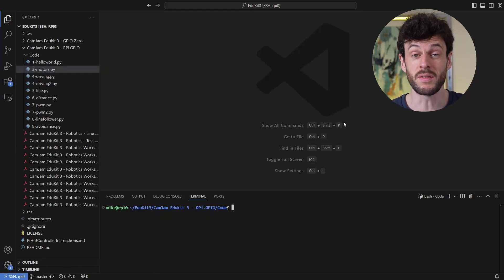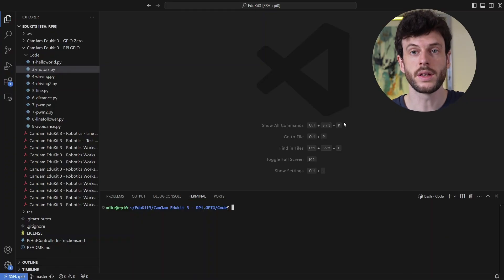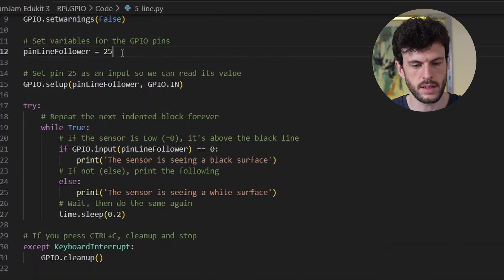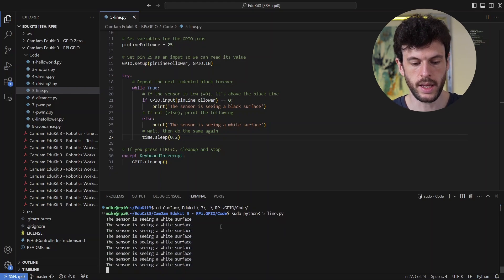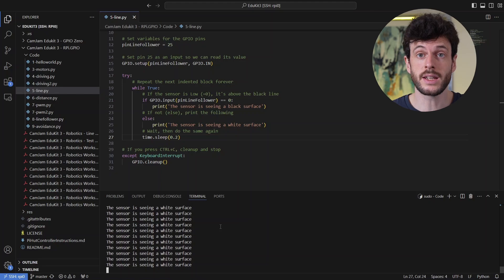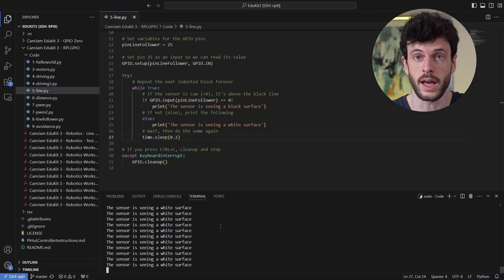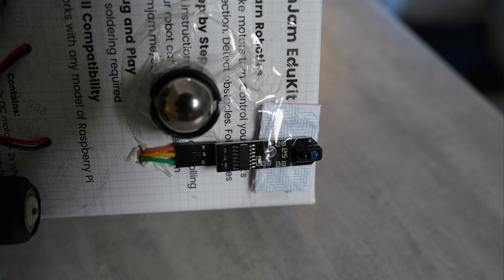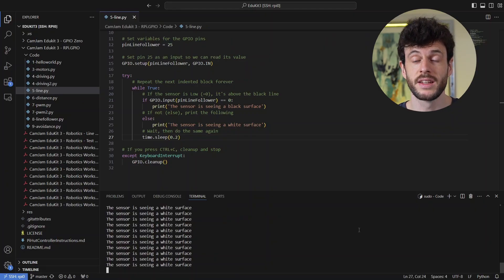#5 Testing the Line Sensor | CamJam EduKit #3 Robot Kit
I show how to test and adjust the line sensor to get a reliable reading on the robot, including how to run the script to test the line sensor. I'm again using VSCode, so if you want to follow along, check out the other videos in the series!

Chapter times:
00:00 Introduction
00:39 Line Sensor Code
01:08 Running the Line Sensor Script
02:23 After Adjusting the Sensor Height
02:52 Next Video

AA batteries
MicroSD Card